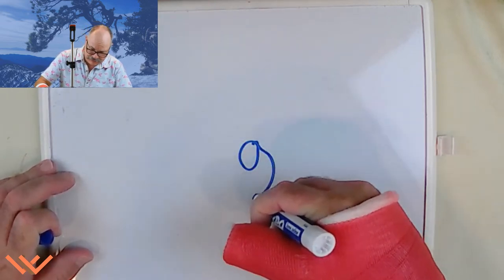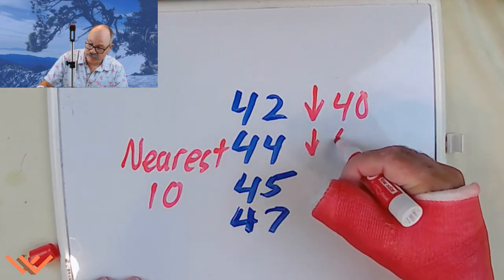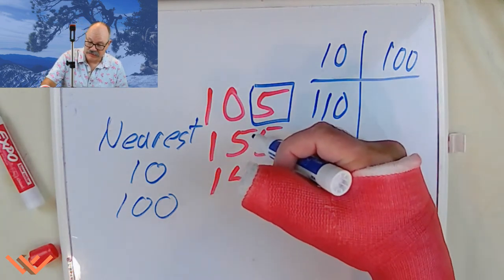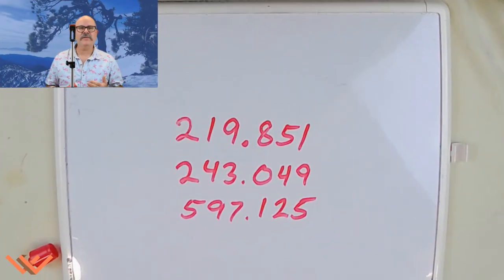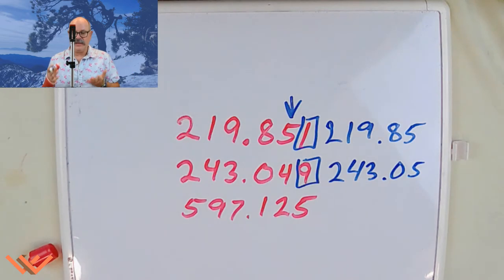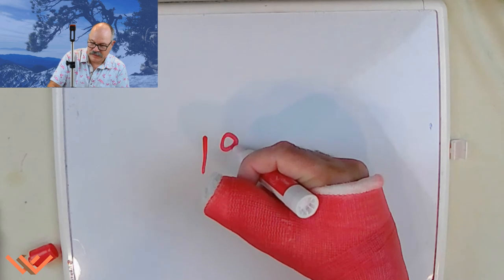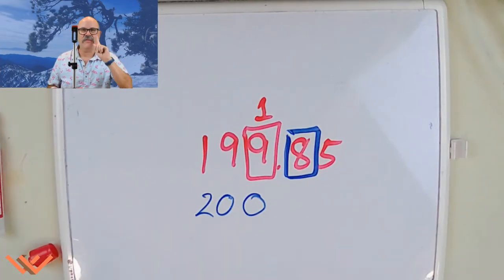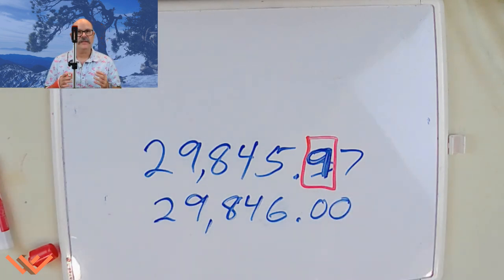Mr Woods Teaches | Math Fluency | Rounding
Math Fluency

Music/SoundFX

Videography/Photography

Number Sense, Math, Early Math, math fluency, K-8, rounding, round up, round down, A Binx Production